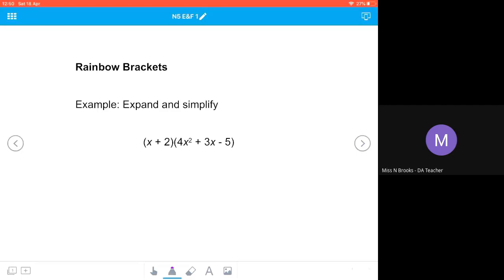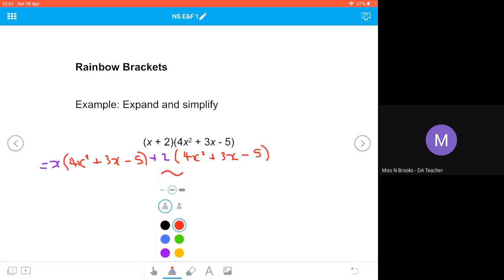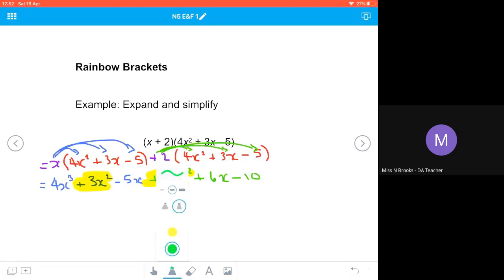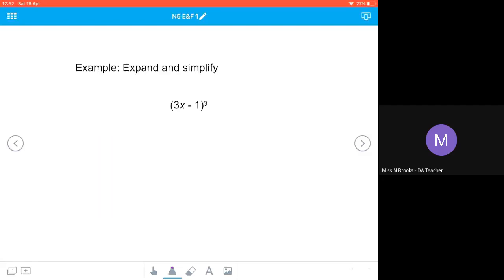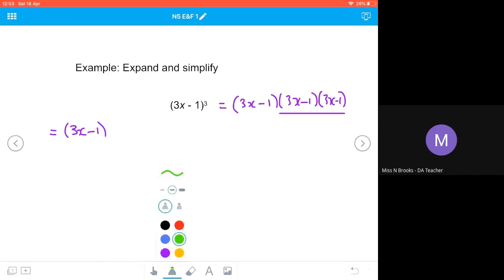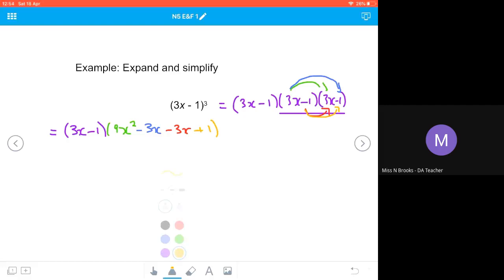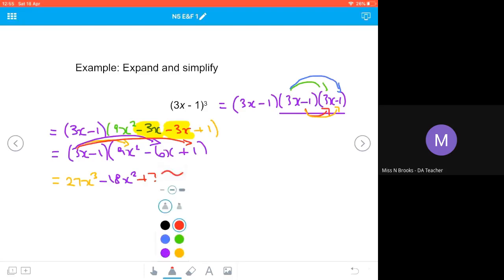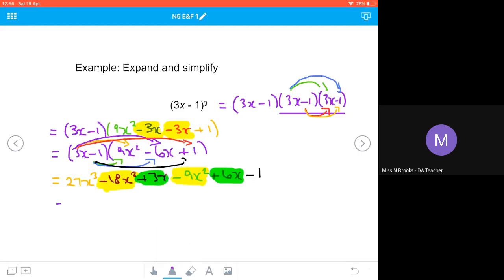N5 E&F1.2 Rainbow brackets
Expanding rainbow brackets (brackets with more than two terms and cubic brackets)
Expanding and simplifying